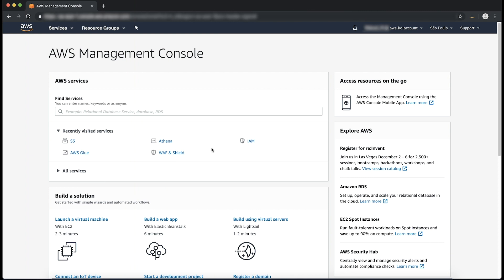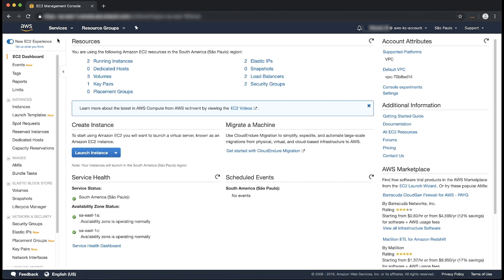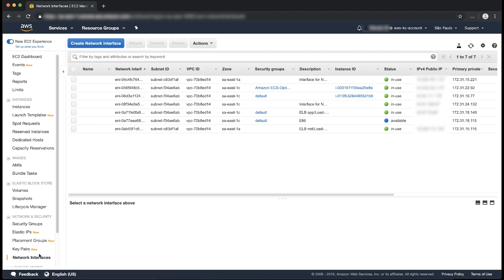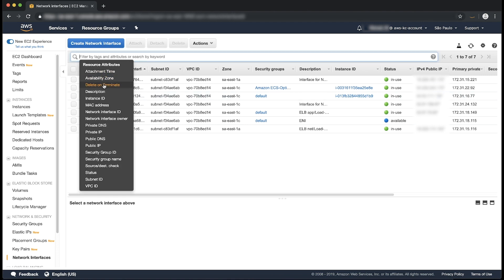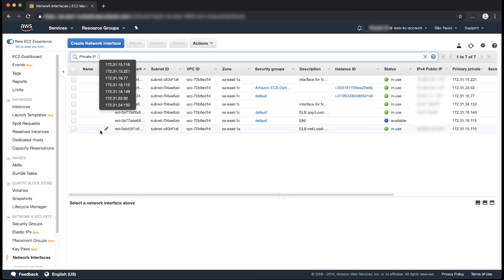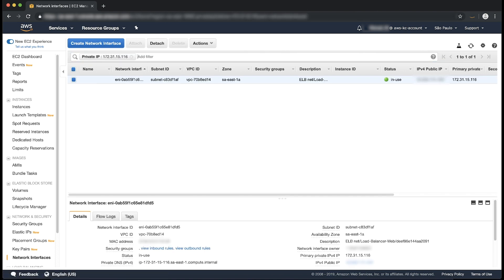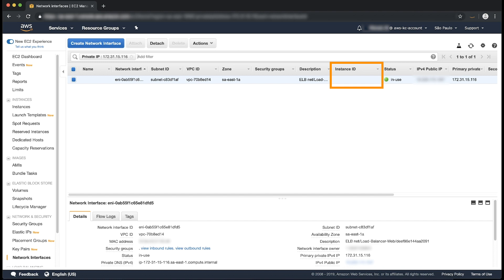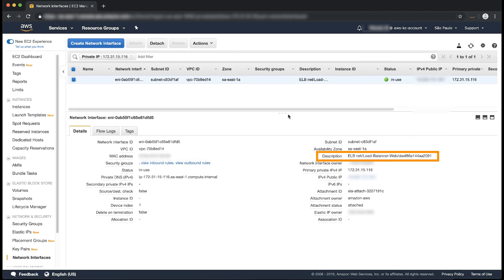How can I find the resource that currently owns an unknown IP addresses in my Amazon VPC?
For more details see the Knowledge Center article with this video
Manuel shows you how to find an unknown IP address in your VPC.